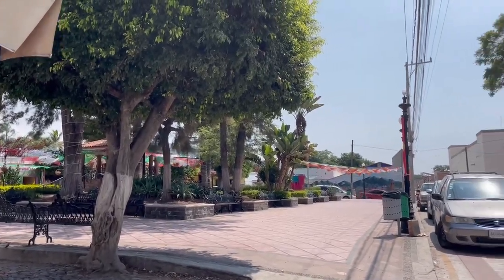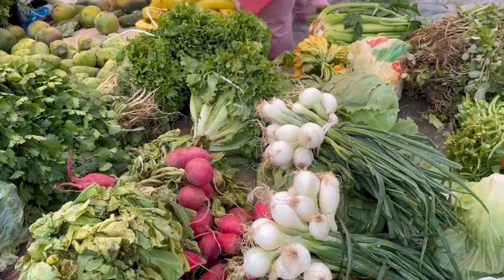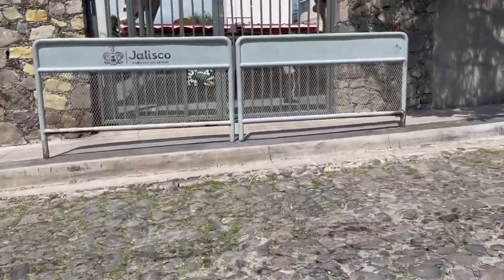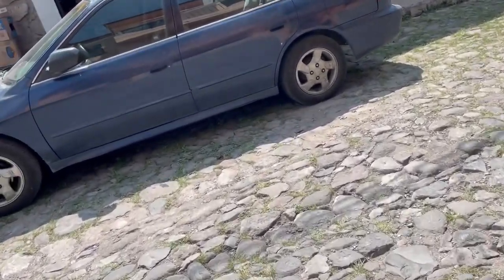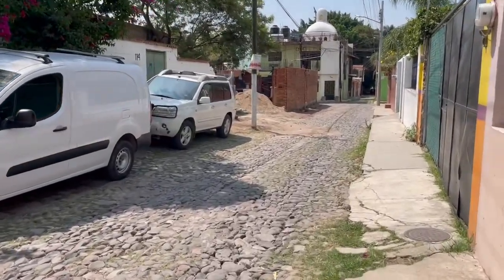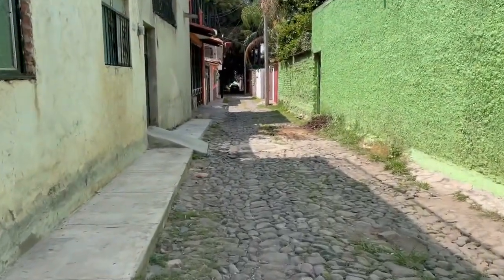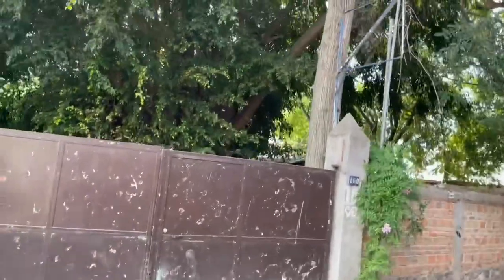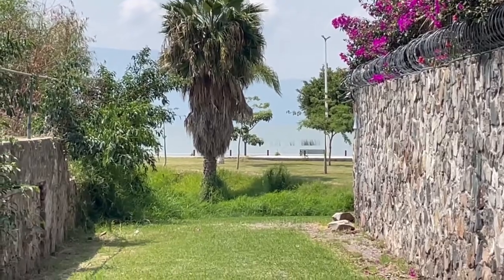Walking 🚶‍♀️ down Independencia Street in Sam Antonio from the Plaza to the lake